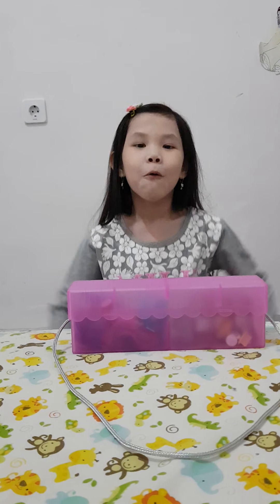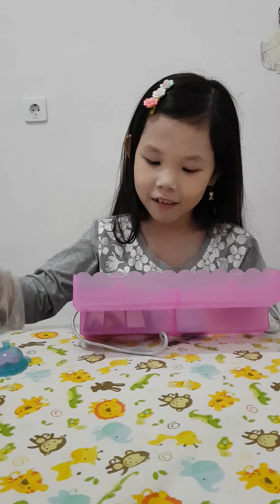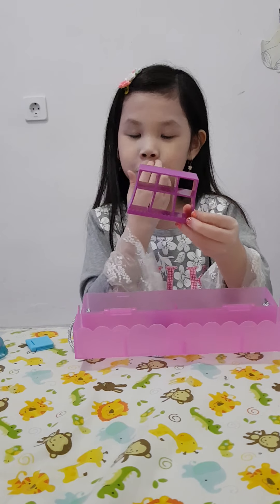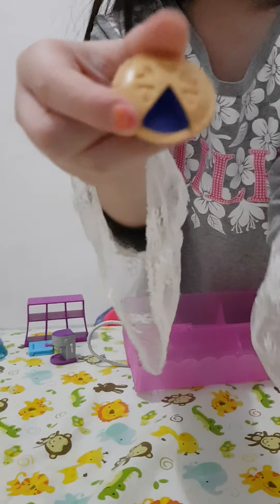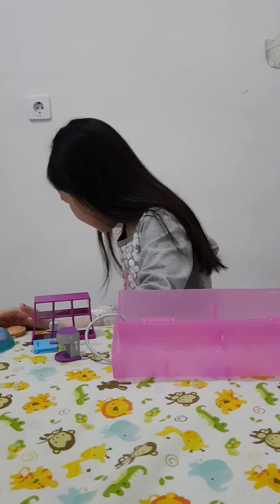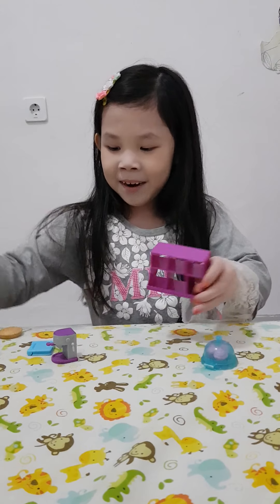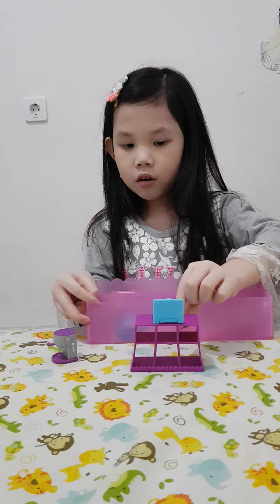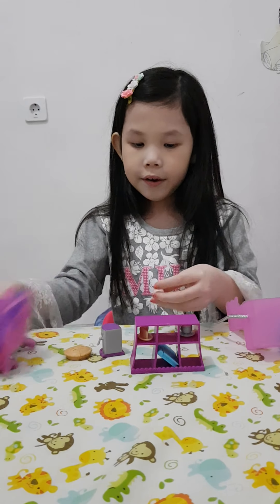Kimmy Open Twilight Sparkle My Little Pony Toys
opening twilight sparkle shop toys